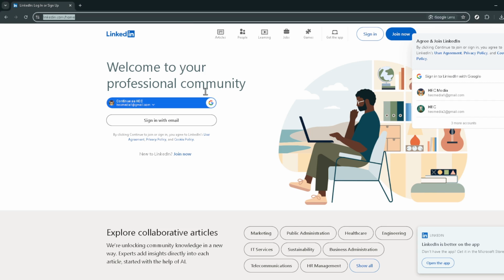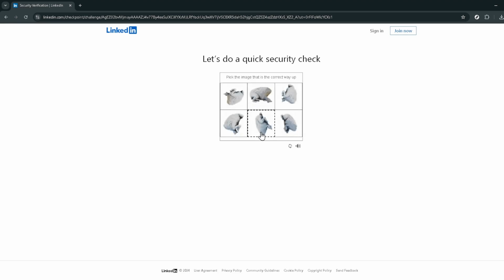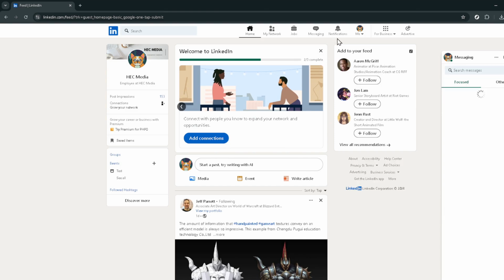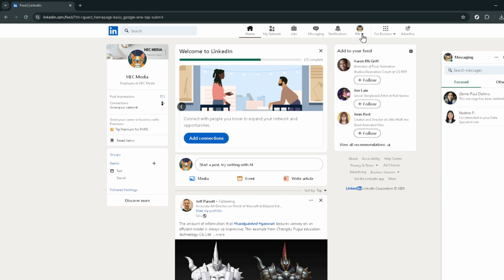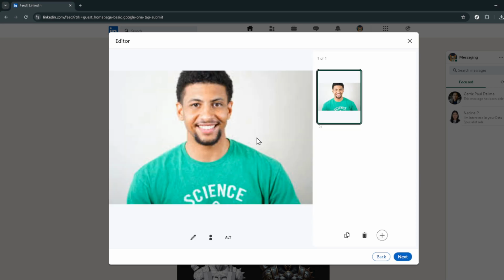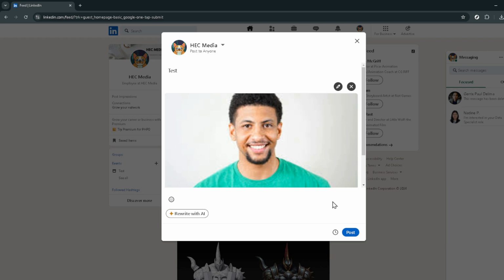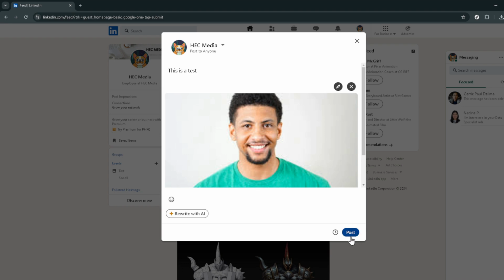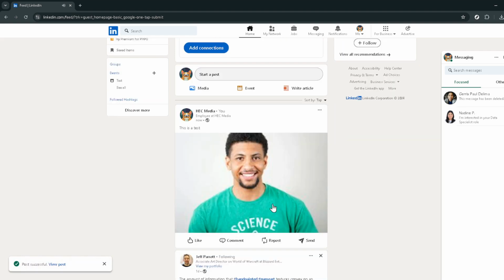How to Post on LinkedIn With Image (Full 2024 Guide)